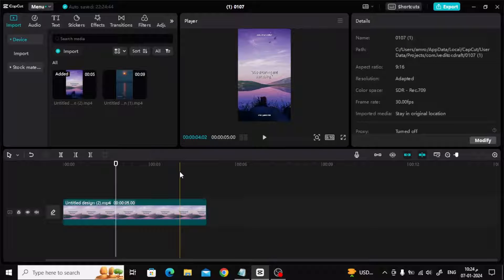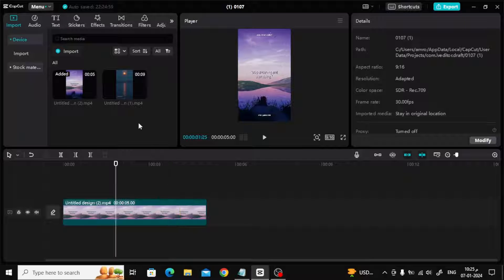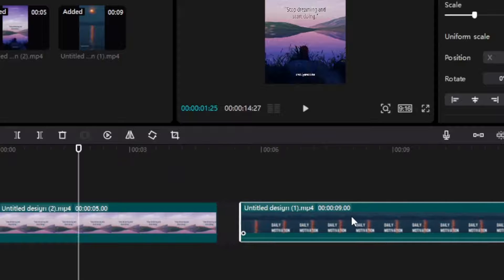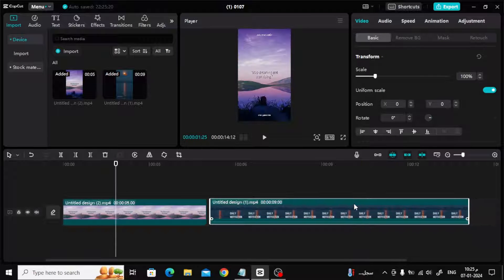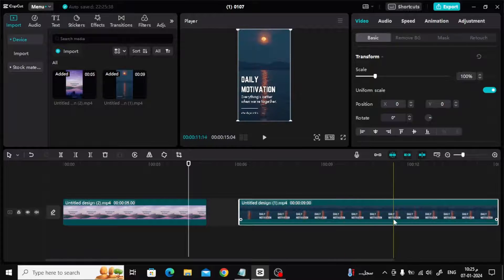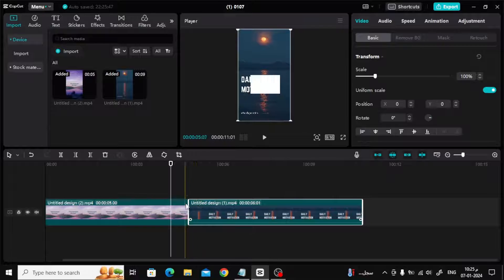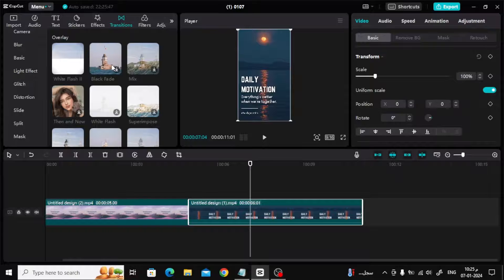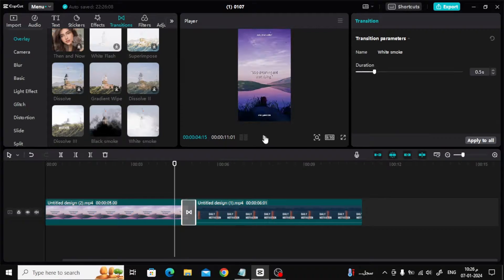How To Join Video Clips Together In Capcut PC Tutorial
How To Join Video Clips Together In Capcut PC ? Joining video clips together has never been simpler! In this tutorial, discover the step-by-step process of seamlessly merging your video clips using CapCut. Whether you're a beginner or an experienced editor, this guide will help you effortlessly create a cohesive narrative by connecting your footage with professional precision.